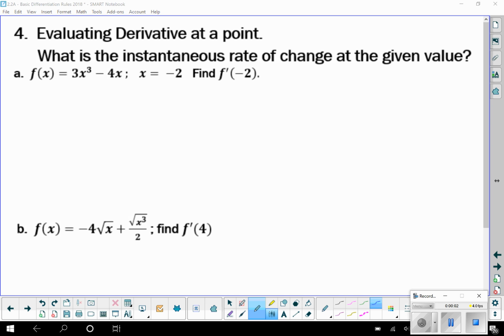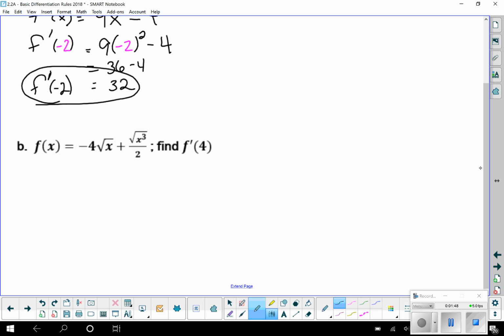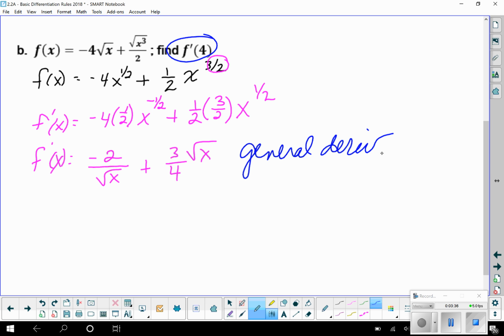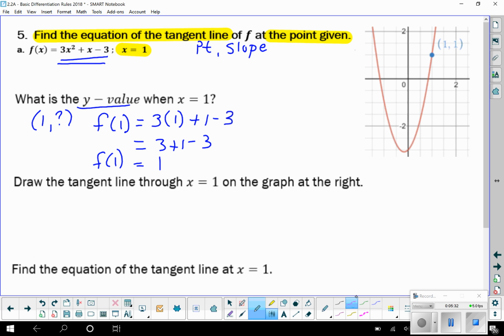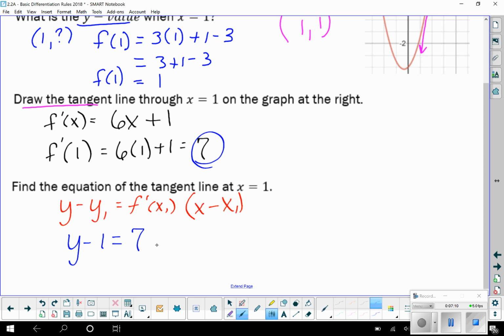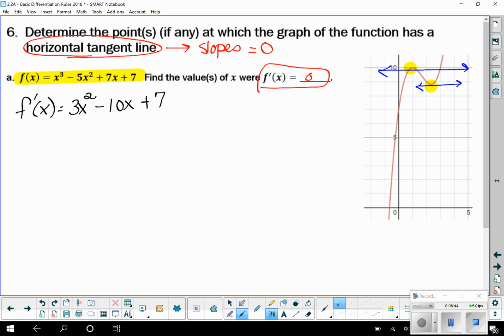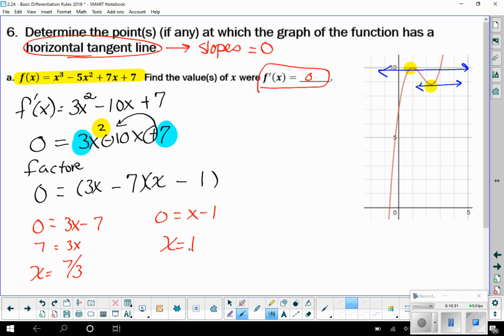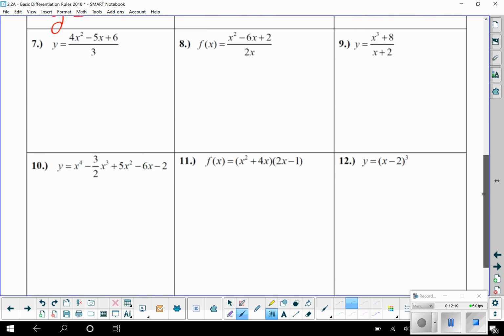2.2 A Day 2 of Derivative Short Cuts Lecture Video